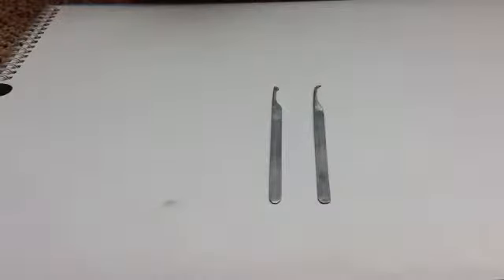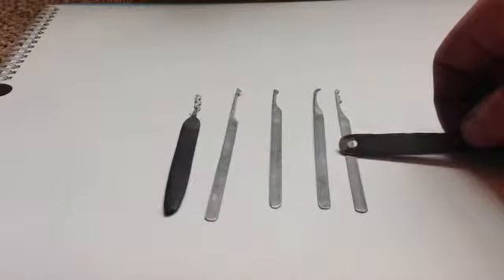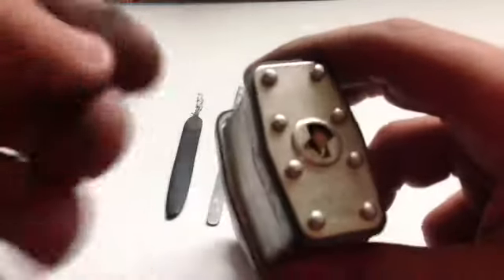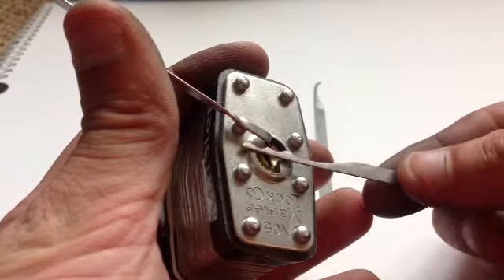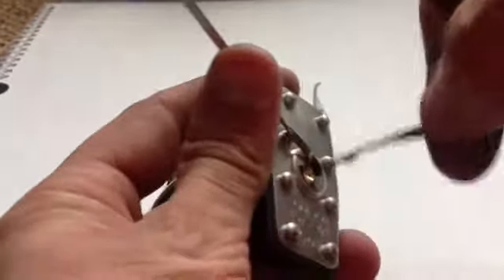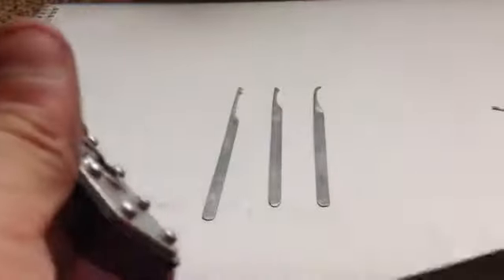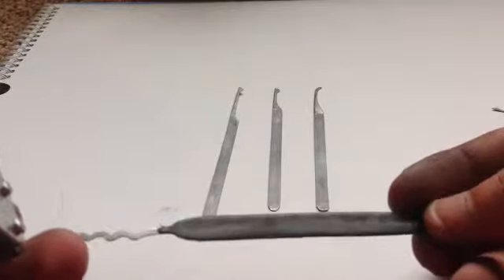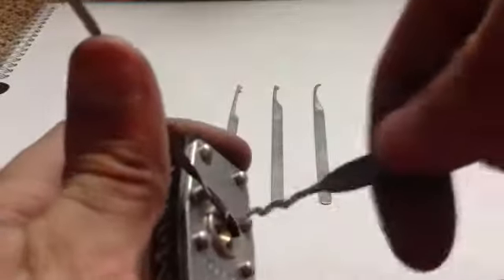Home brew and master picked